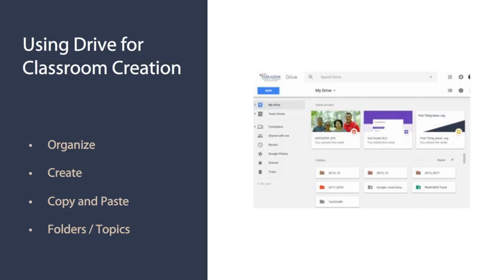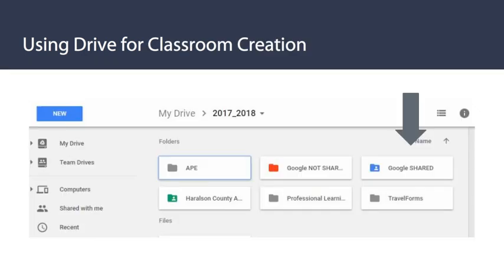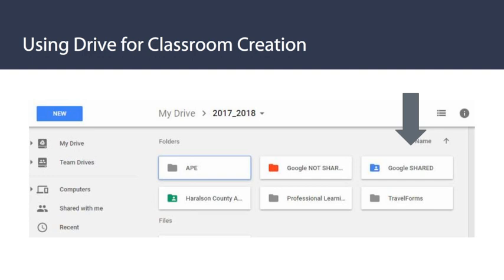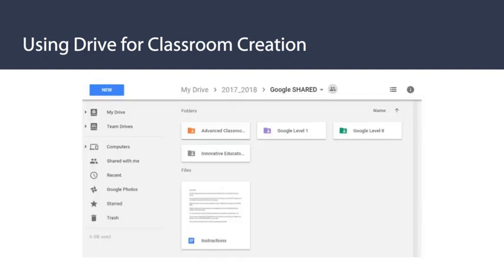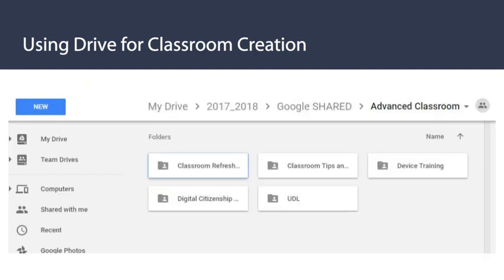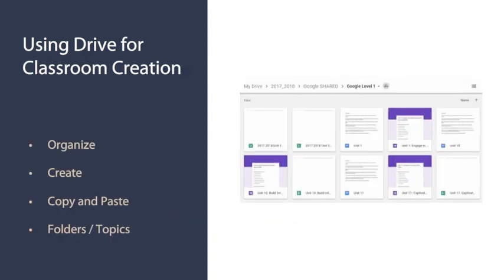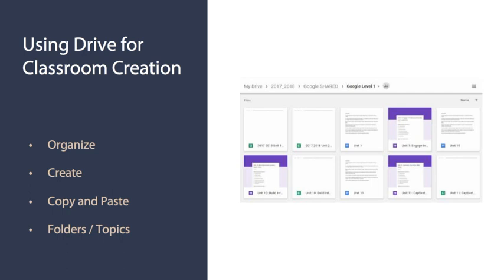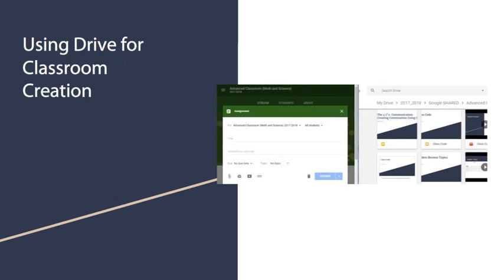Using Drive to Initially Create in Classroom